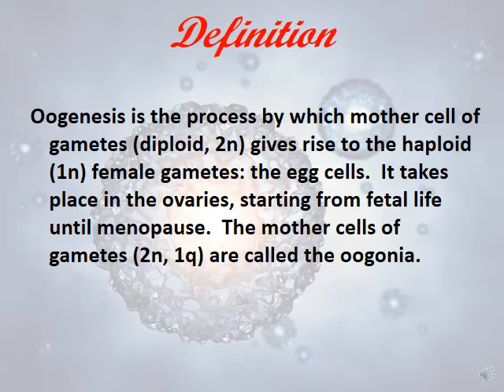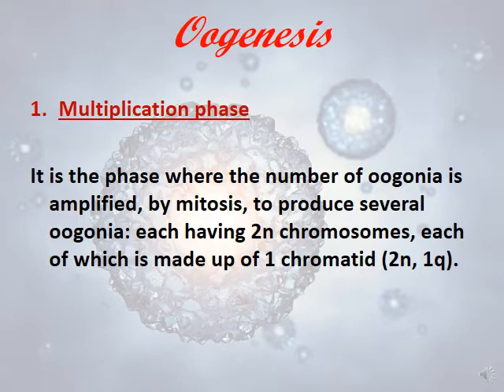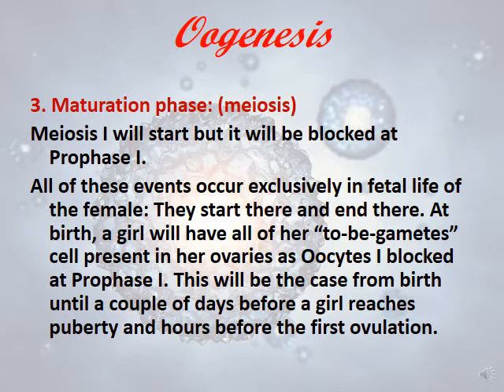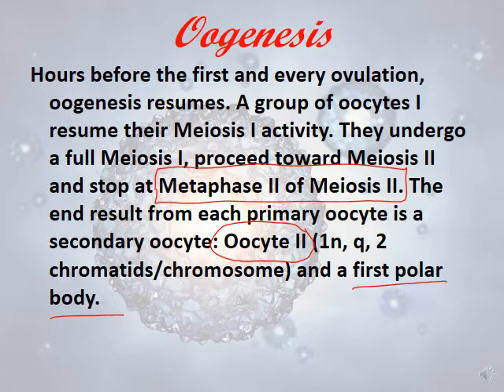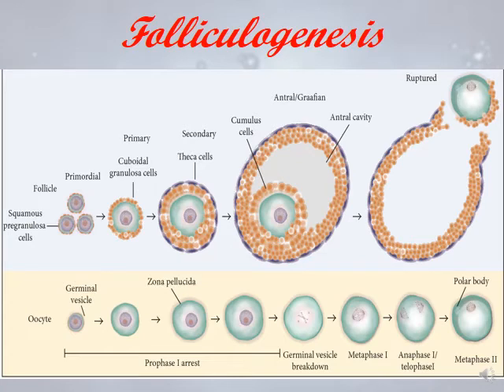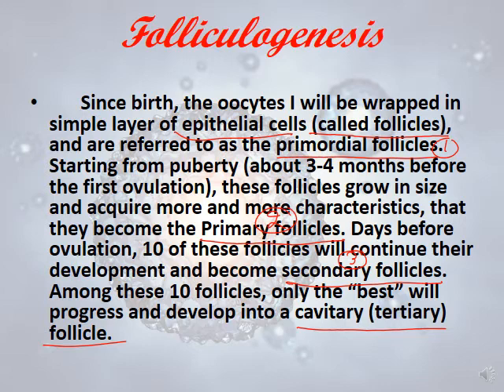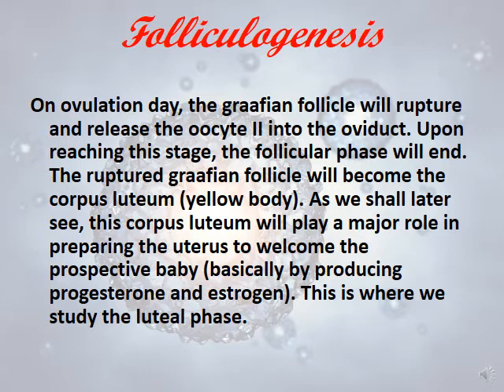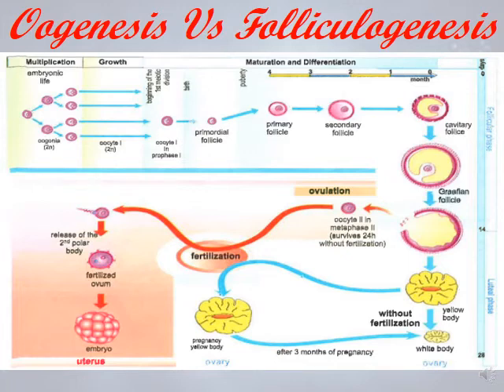S1 Biology Olecture 4 Oogenesis